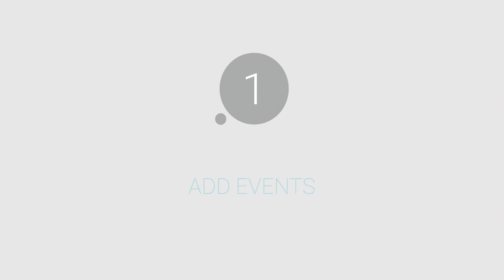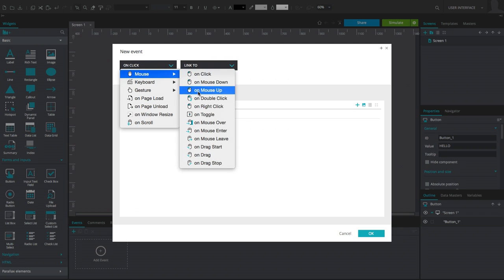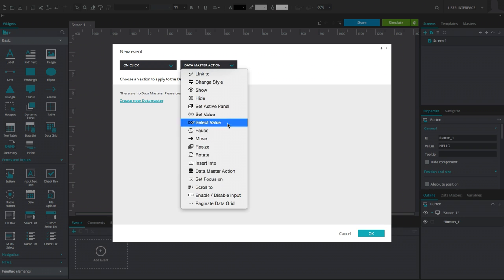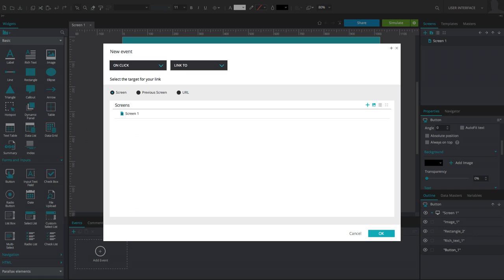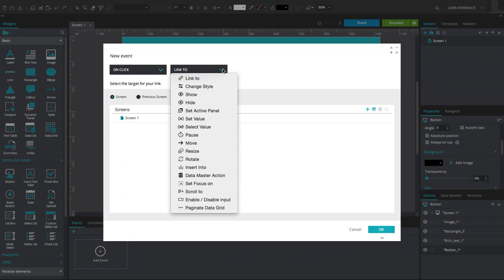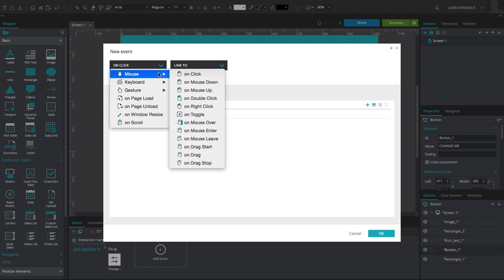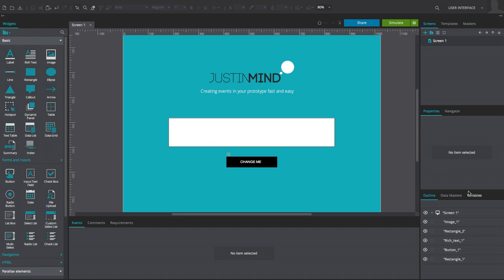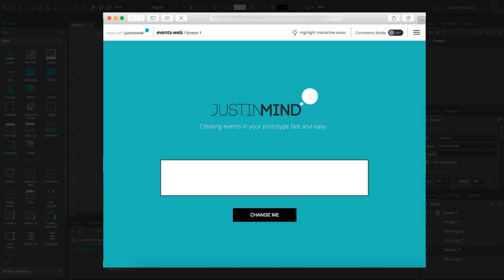Interactive events Justinmind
This video explains the best way to make your wireframes interactive and bring them to life by adding events. We’ll go over the steps you need to follow to achieve a fully functional web or mobile prototype.

The video includes 2 parts:
1. Add Events
2. Simulate the Prototype